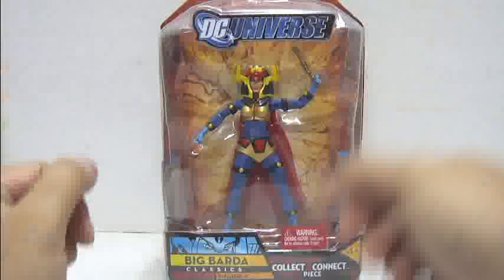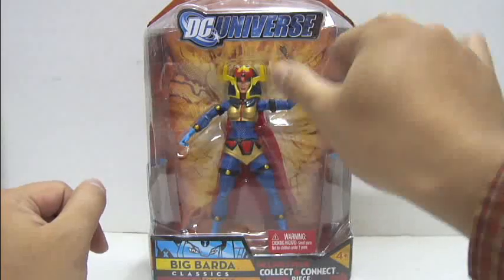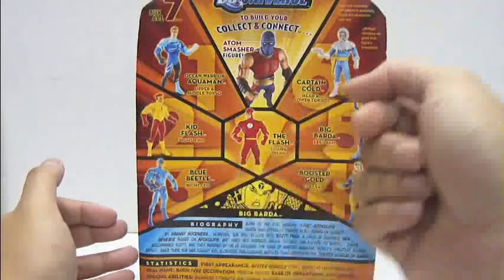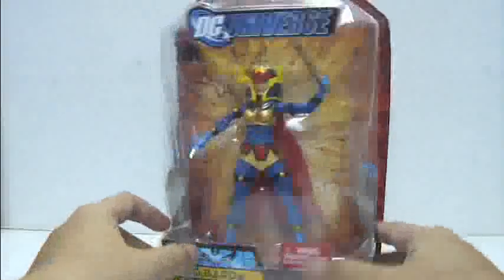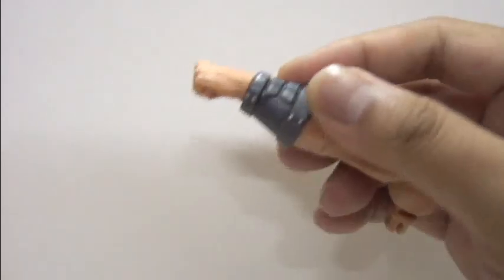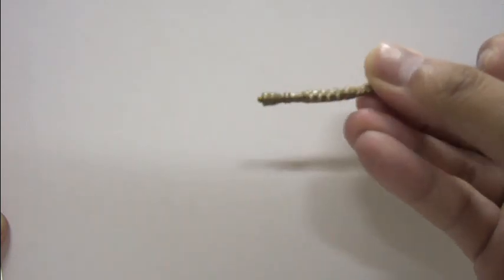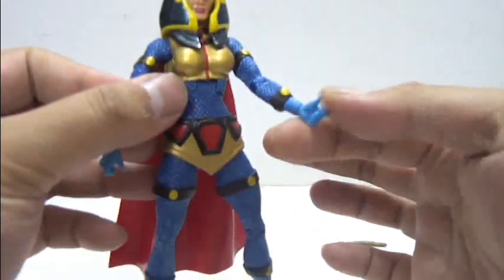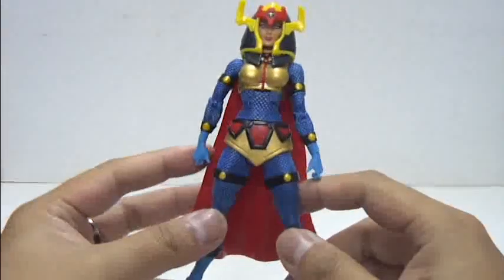2009 Mattel DC Universe Classics - Big Barda Toy Review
This is the 2009 released by Mattel, of the DC Universe Classics Collect & Connect Atom Smasher Series, and we'll be reviewing on...Big Barda action figure review. Hope you all enjoy watching this video.